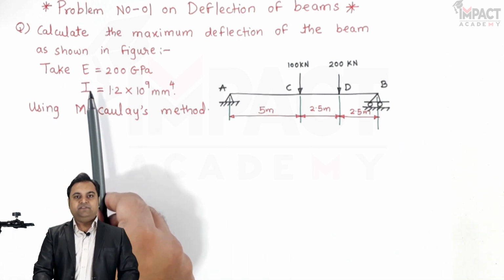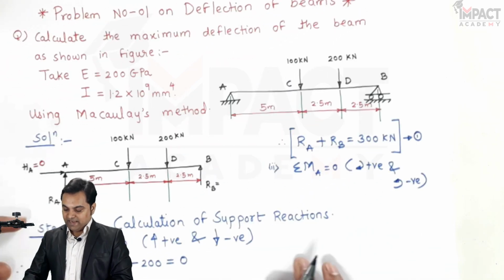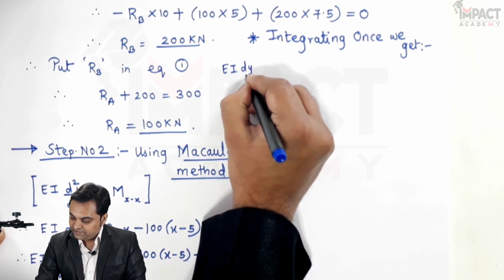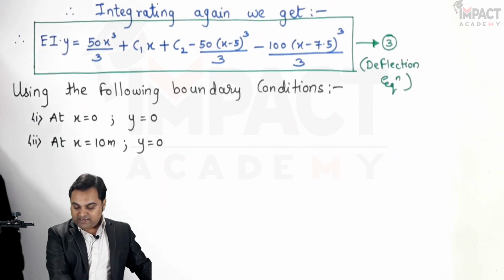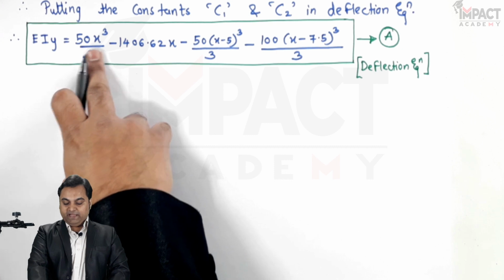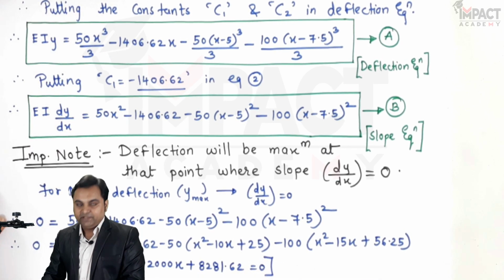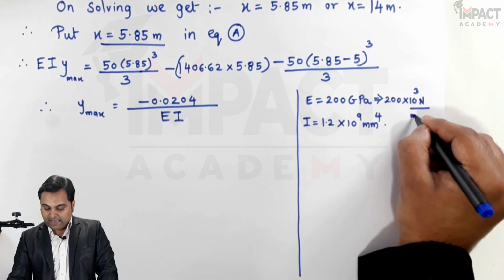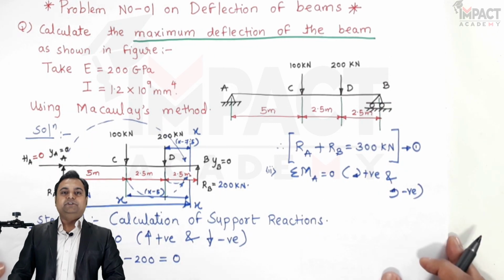Problem no 1 on Deflection of beam (Macaulay's Method) | SOM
***Diploma & Degree***
(All Branches)